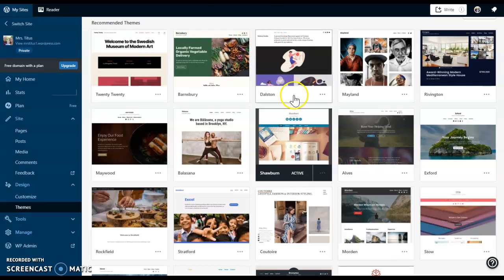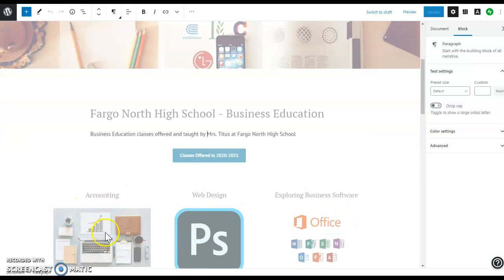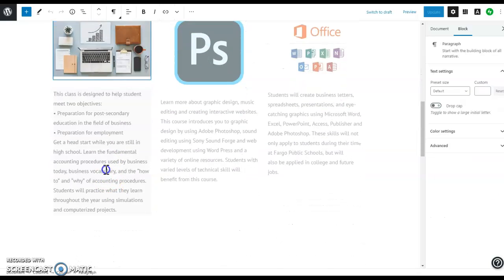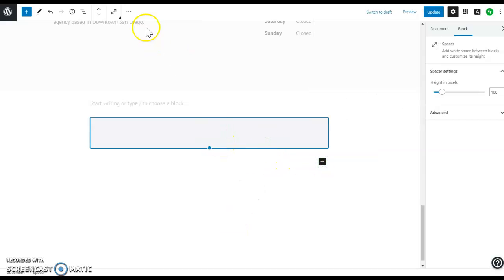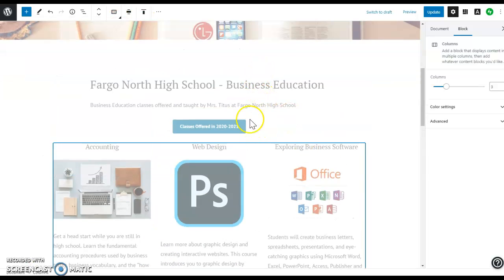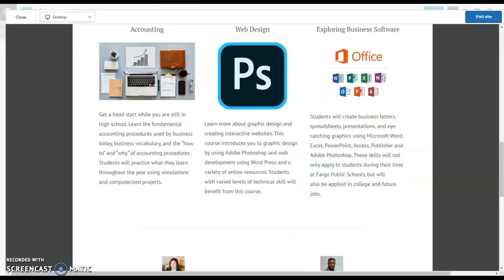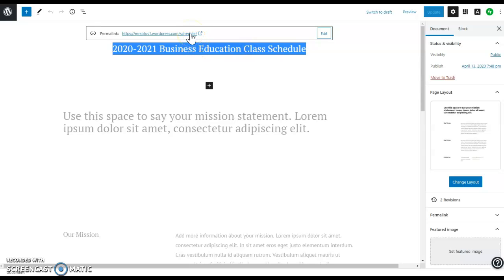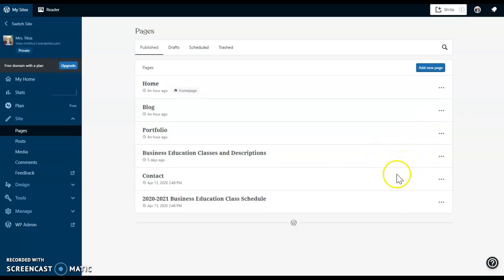WordPress Instructions 2-3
WordPress Instructions 2-3. Customizing Pages with Blocks